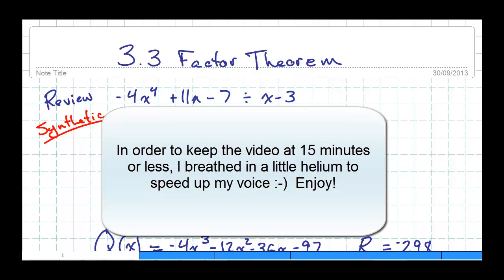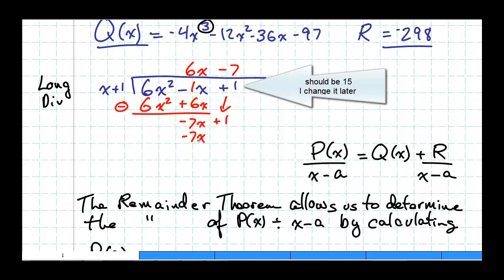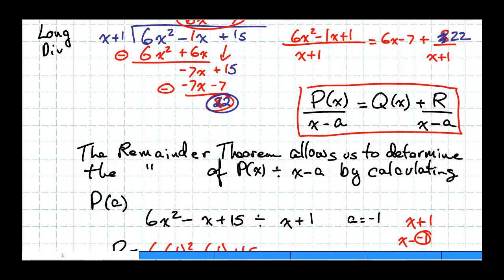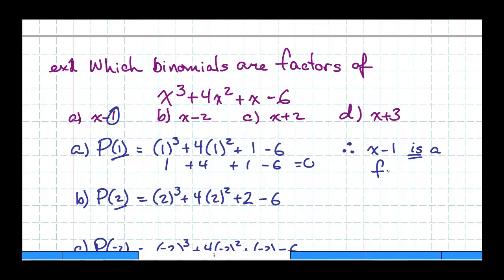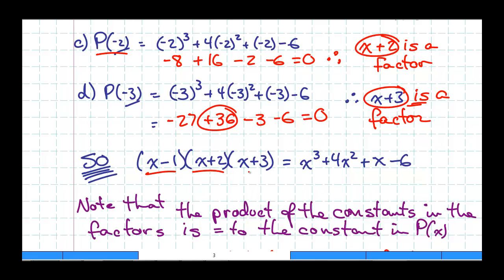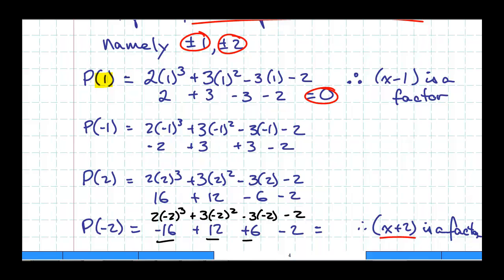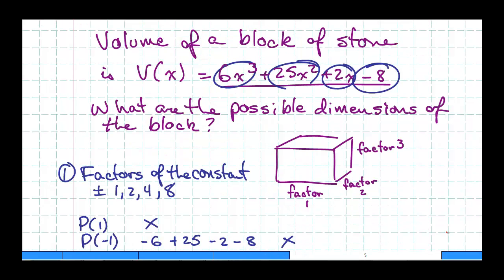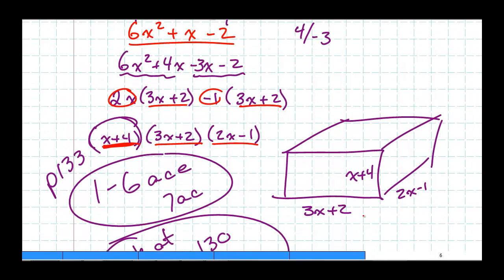The Factor Theorem